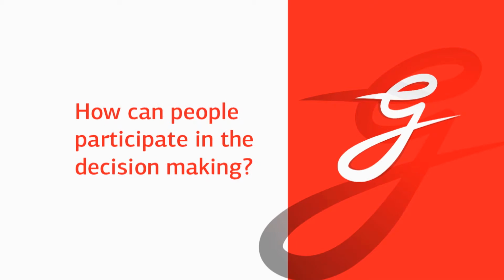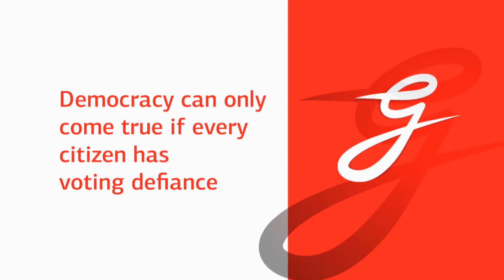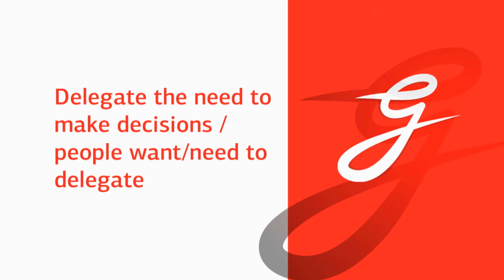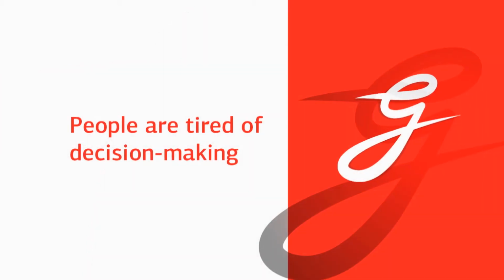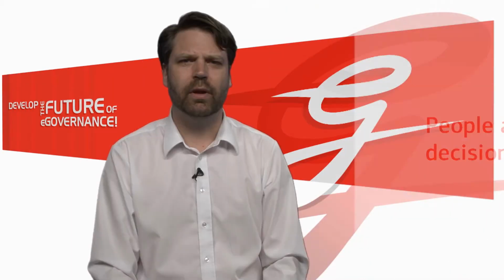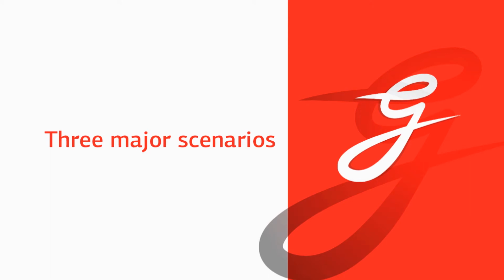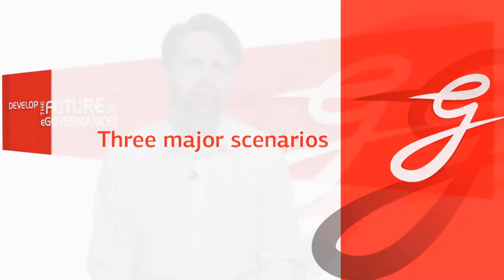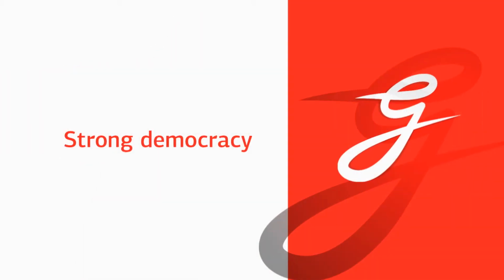The core principles of e-Democracy and democratic theory by Robert Krimmer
Prof Robert Krimmer explains the core principles of e-Democracy and democratic theory in the MOOC course "Introduction to e-Governance" of Tallinn University of Technology